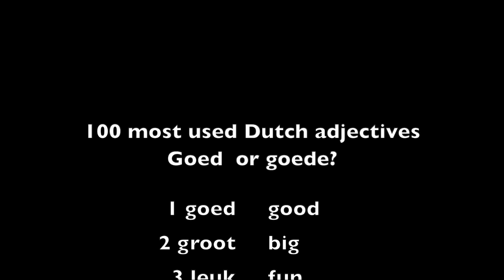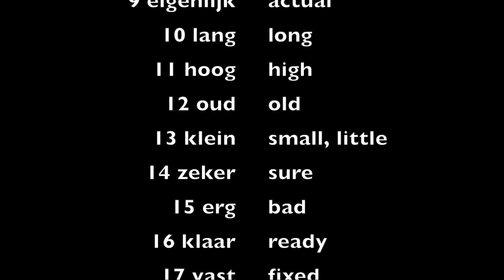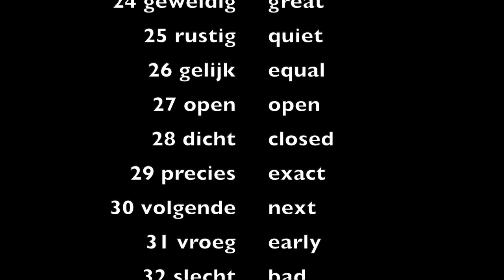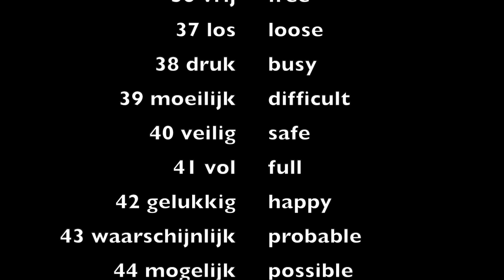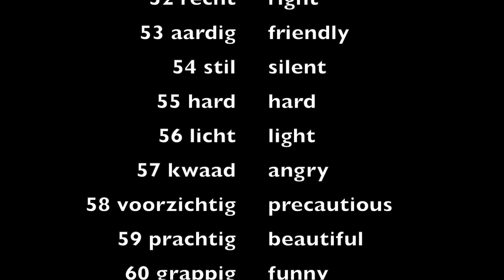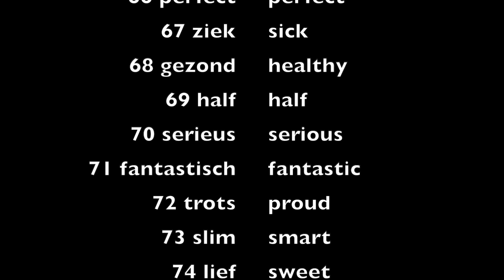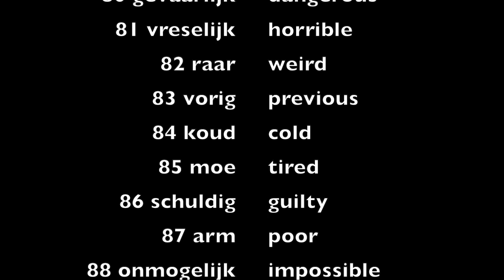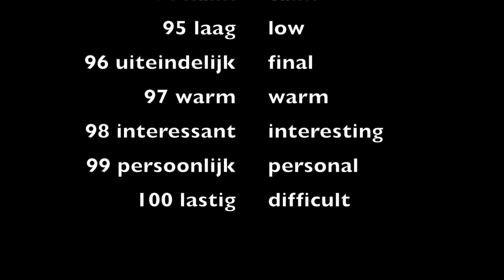The 100 most used adjectives in Dutch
Want to learn more adjectives in Dutch? Here are the 100 most common adjectives in the Dutch language.

Learn Dutch 3 (7.5 hours of video)

Avoid 300+ common mistakes with exercises with my book for advanced beginners: Via Amazon

Book an online Skype or Zoom teacher on italki: $10+ extra I might get money too to book lessons.

This channel is made to learn Dutch for English speakers. With many videos, you'll learn basic Dutch pronunciation, by learning it online with many Dutch phrases and Dutch words. We'll also see basic Dutch grammar as well as tips on how to speak Dutch.